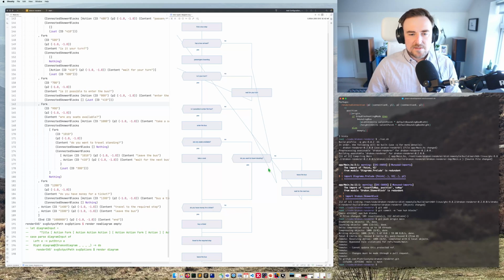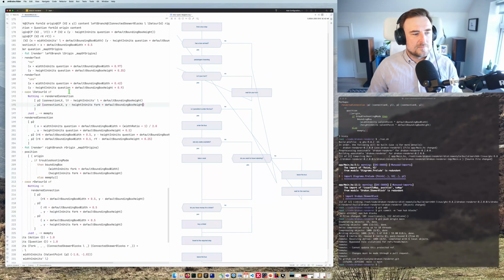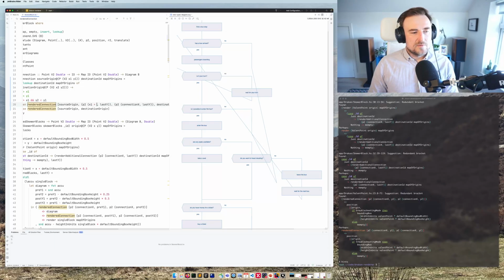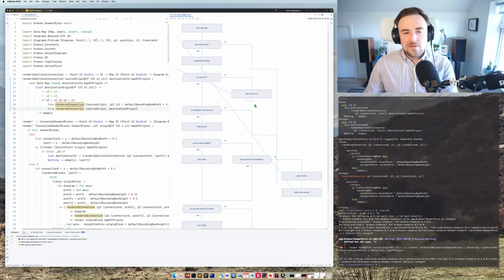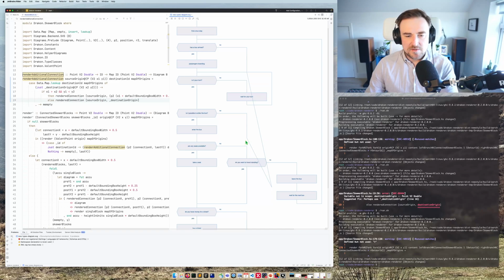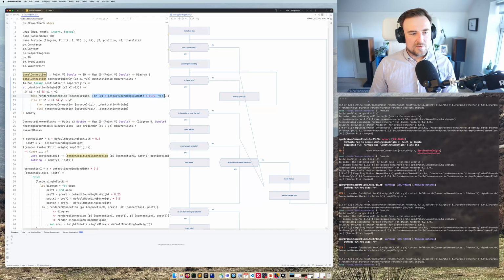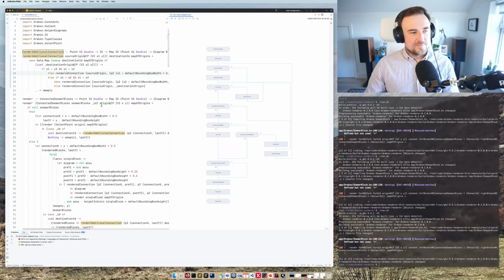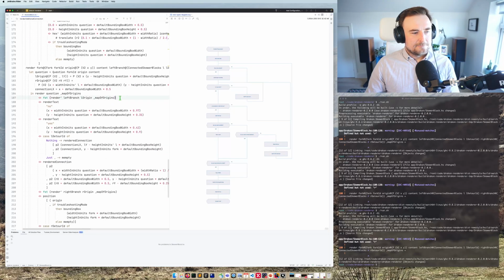programming daily #123 - 2025 04 02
programming daily - drakon renderer - fixing connections, primitive diagrams almost there!